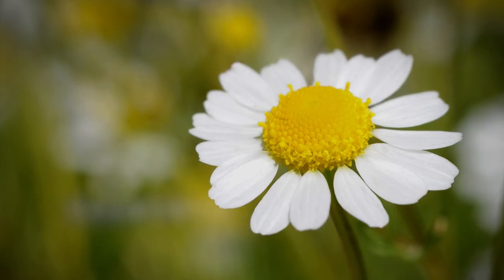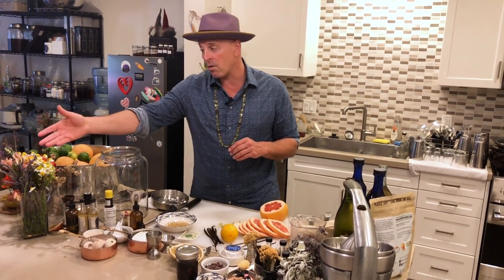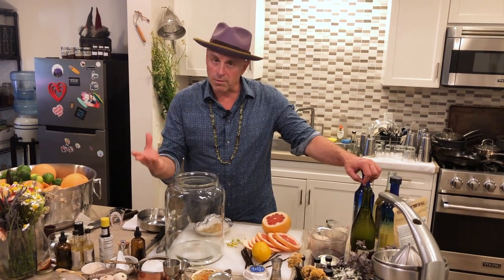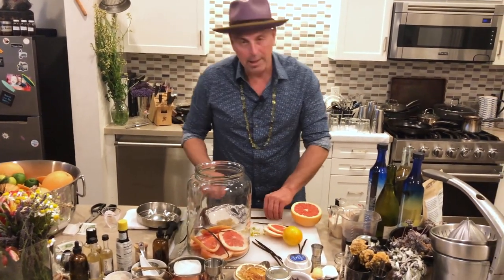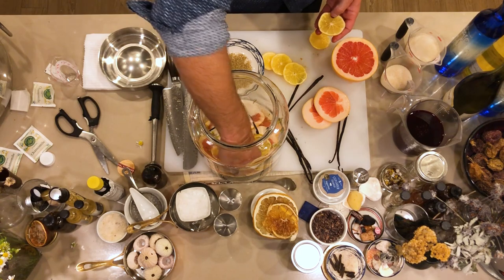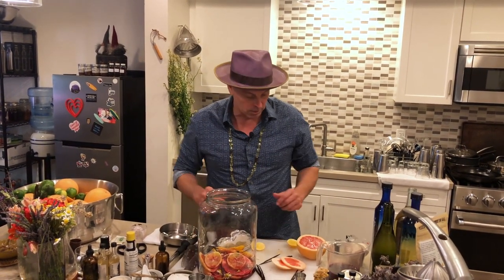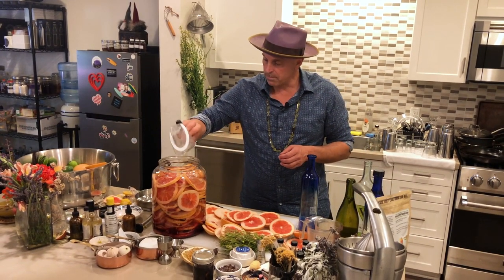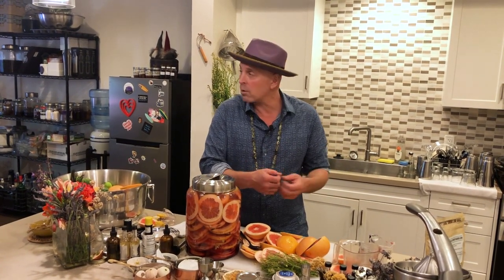A Homemade Grapefruit Liqueur To Die For! 😍 VIN DE PAMPLEMOUSSE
It's CITRUS SEASON so grab yourself your favorite grapefruit variety and any other citruses of you love and get this going! For the next 40 days, you will have the most beautiful infusion jar sitting on your kitchen counter - and then you'll have this magical tasting aperitif to enjoy for months to come. Make any quantity you like - from a mason jar to large jug - the ingredients are easy to scale up and down. But make it once and you'll be making this every year - and bottling extra for gifts!

List of Ingredients:
🍊  Fresh Grapefruit
🍋  Other Citruses of your choice
🍊  Blood Orange Juice (optional)
Vanilla
Sugar
Chamomile (Dried or Fresh)
🥃  Tequila
White Wine

➔  Ingredient recommendation:
🌼  Organic Chamomile Flowers, Whole, Loose Leaf:

➔  Equipment recommendation:
1 Gallon Wide Mouth Mason Jars with Hinged Lids for Fermenting: